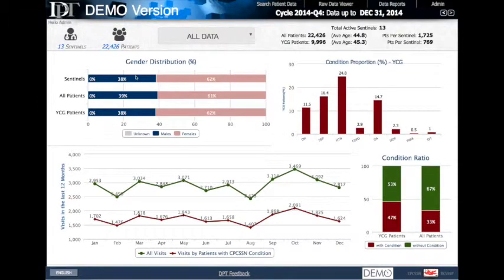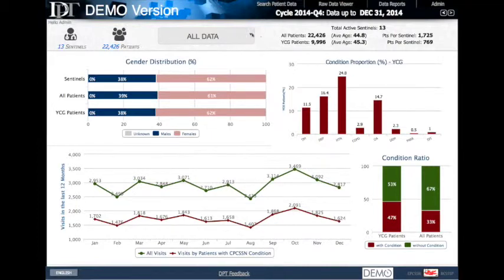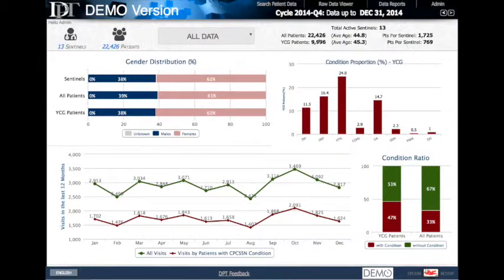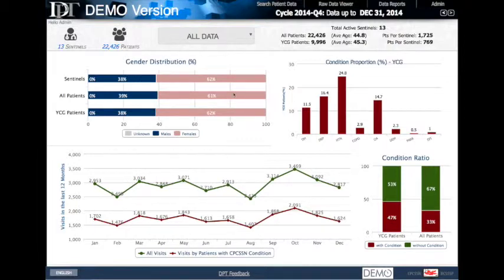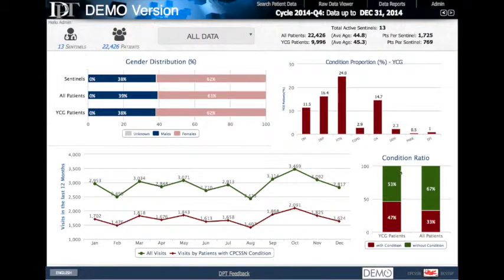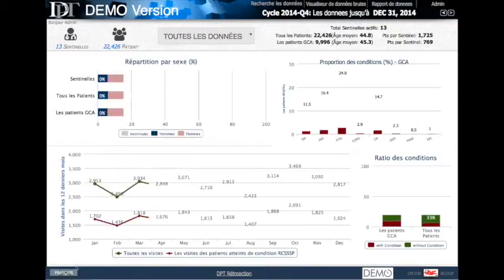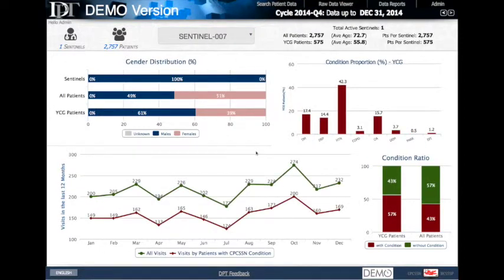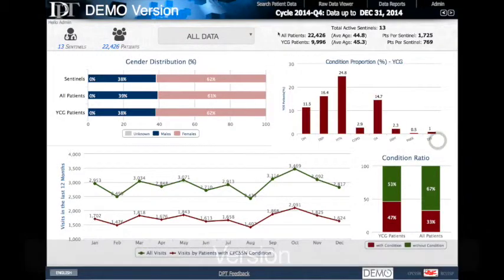Using the DPT Dashboard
The Data Presentation Tool (DPT) is a tool used to run queries, searches and reports using the CPCSSN dataset.  The DPT Dashboard provides a pre-generated summary of the data contained in the database.